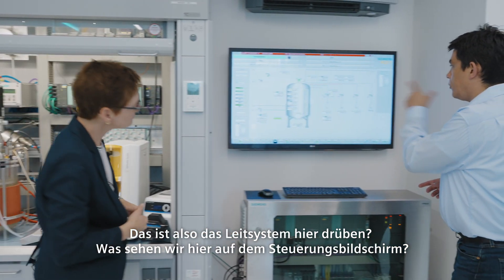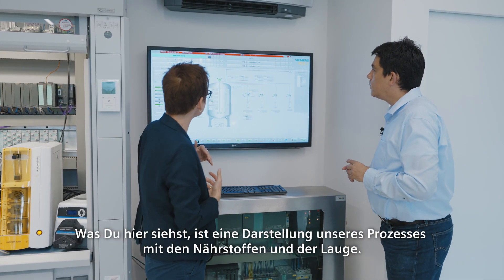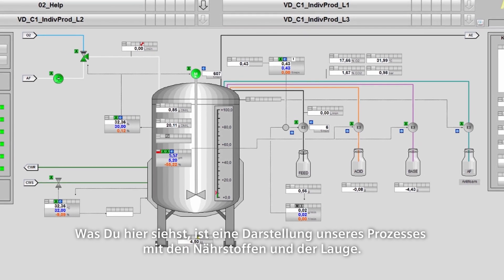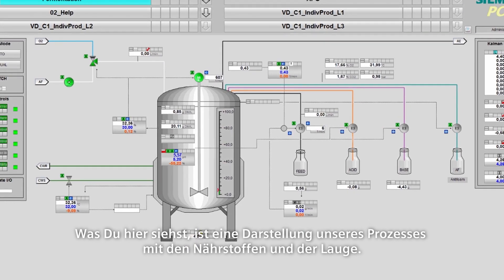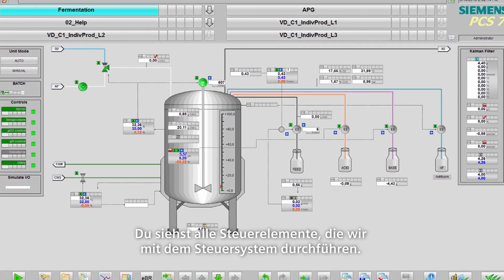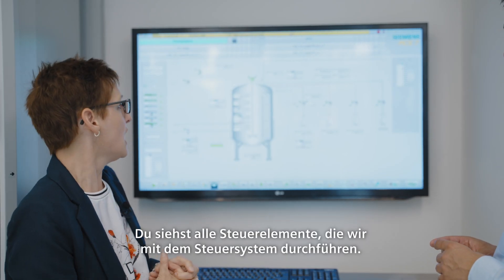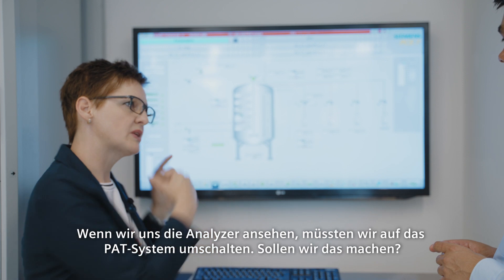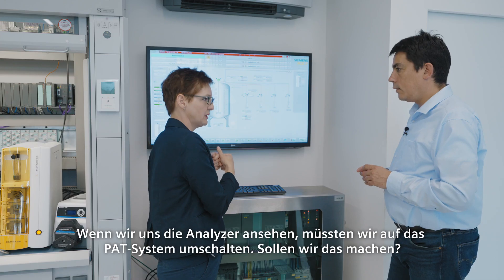Process Analytical Technology with SIMATIC SIPAT at the Siemens LivingLab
SIMATIC SIPAT is the Siemens solution for PAT, the enabler for process understanding, real-time monitoring & digitalization. Watch our video and explore the Siemens LivingLab in Vienna, Austria!